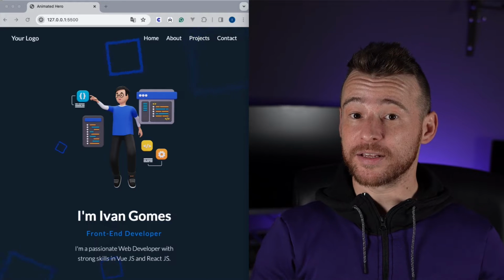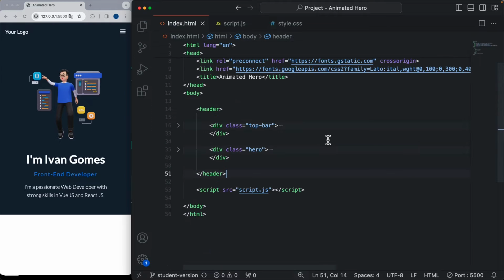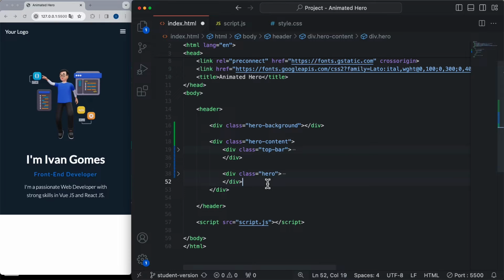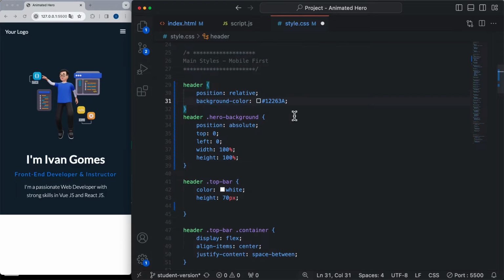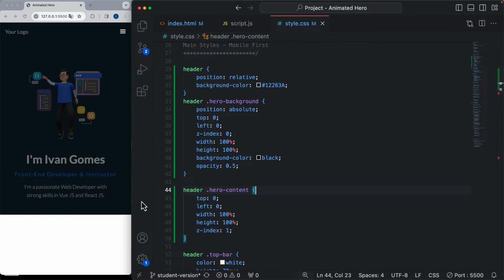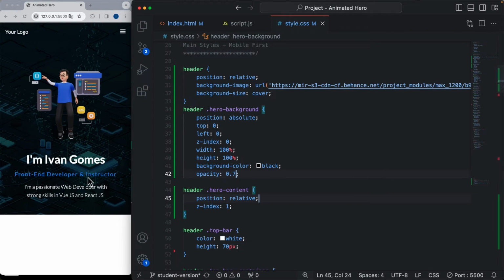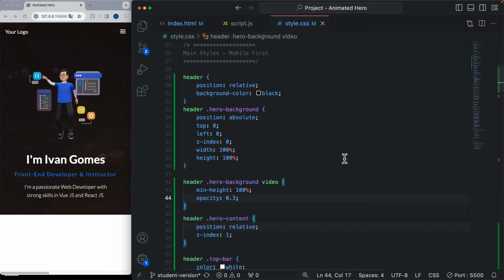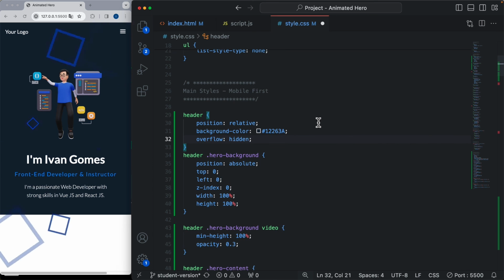Make Animated Backgrounds Easily with CSS Only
In this video, you will learn how to use CSS POSITIONS to add an independent background layer to any HTML element you want. This will enable you to easily create backgrounds with images, overlays, videos and CSS Animations.

Download the project so you can follow this video with me

If you want to have access to the COMPLETE COURSE WITH MORE THAN 30 HOURS OF CONTENT and  8 real-life projects, follow the link below to get it with the maximum discount:

Chapters of this video:
00:00:00 Introduction
00:00:49 Download the Source Code from Github
00:01:27 Brief Overview of the Project Files
00:02:44 Common Problems with Backgrounds in CSS
00:04:21 Implementing the 3 Layers Technique
00:10:35 Static Image Backgrounds
00:11:45 Video Backgrounds
00:14:00 CSS Animation Backgrounds
00:16:15 Video Ending